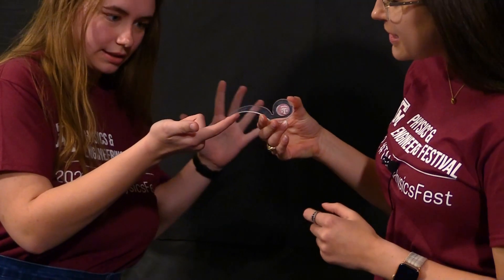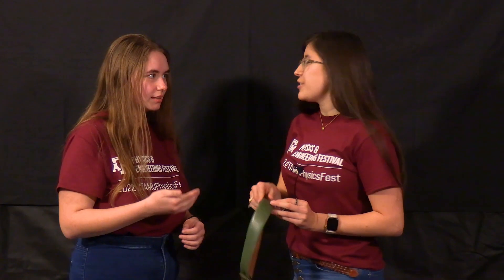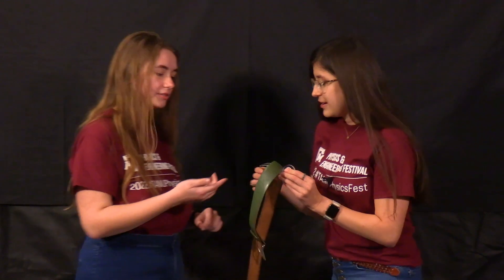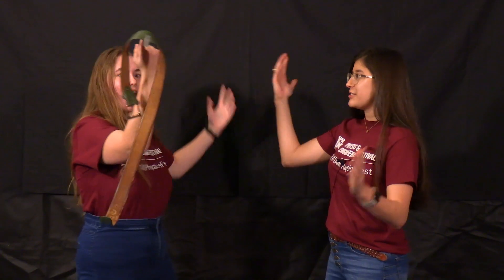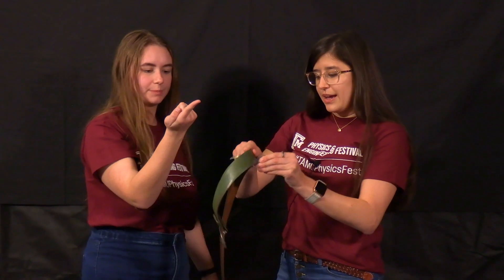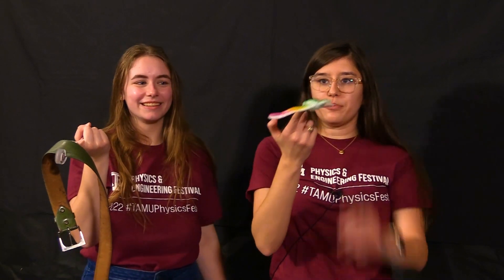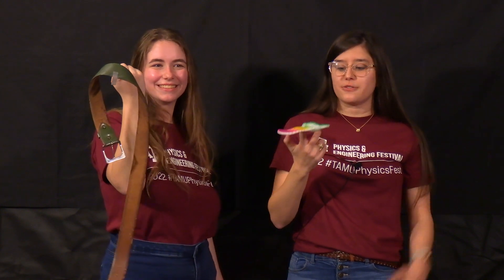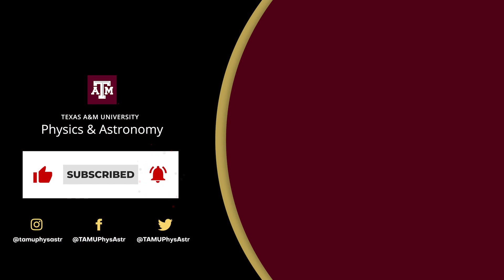Skyhooks and Balancing Birds (Center of Gravity)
There are hundreds of neat toys like this, but do you really know how they work? It is to do with the center of gravity and balance. Watch as Carlee and Nicole (Texas A&M students) explain with their Aggie enthusiasm.